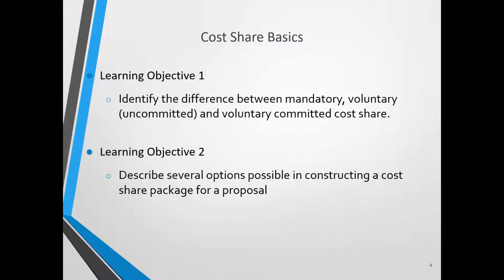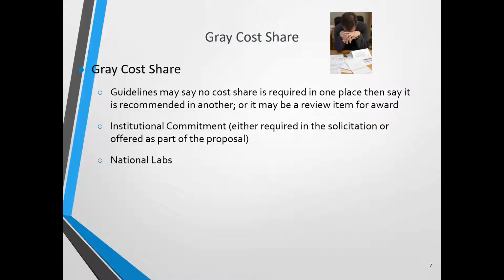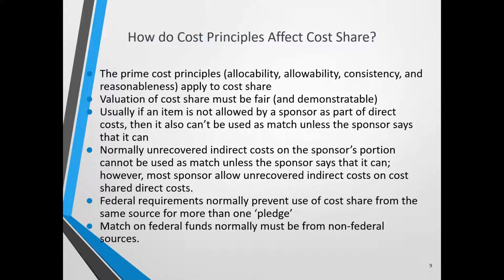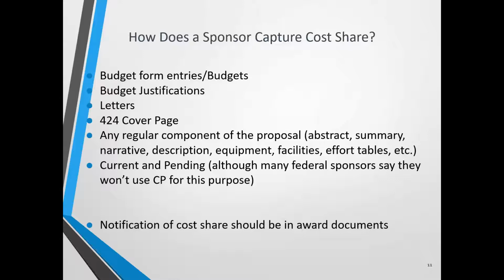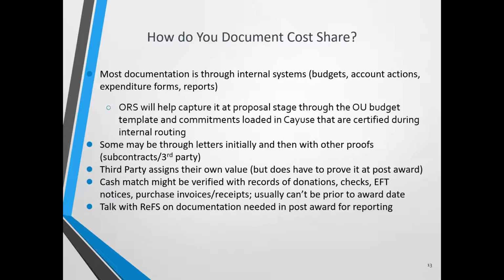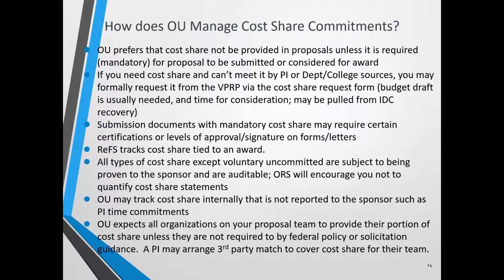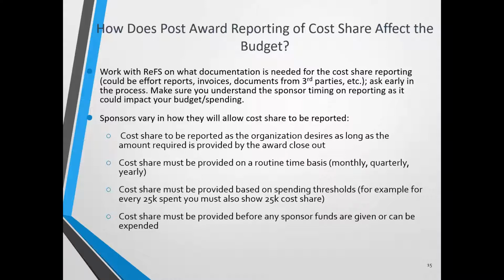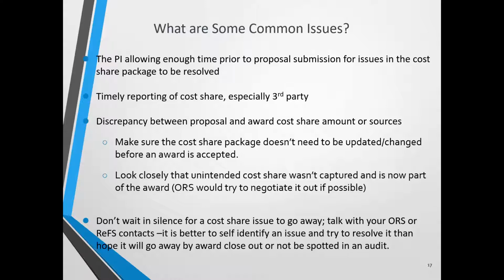Cost Share Basics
During the Cost Share Basics session, Fran Stephens, Director of Pre-Award Services in the Office of Research Services (ORS), presents basic cost share information and real-world examples of cost share packages. Participants will learn about the differences between mandatory, uncommitted voluntary, and committed voluntary cost share, and about options for constructing a cost share package for a proposal.